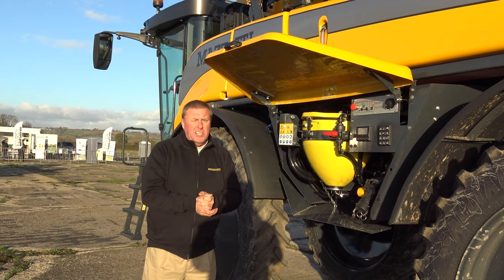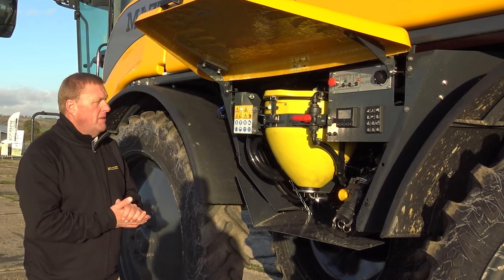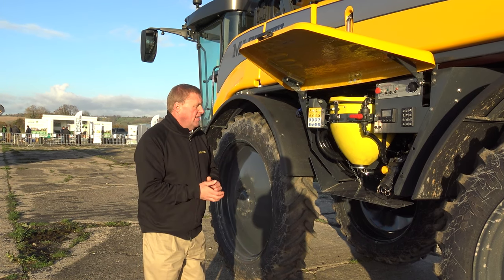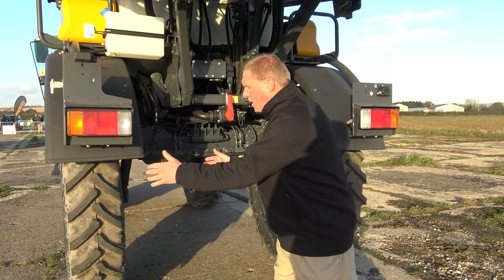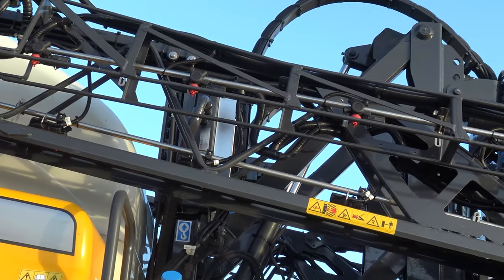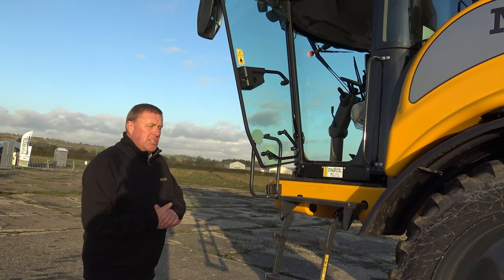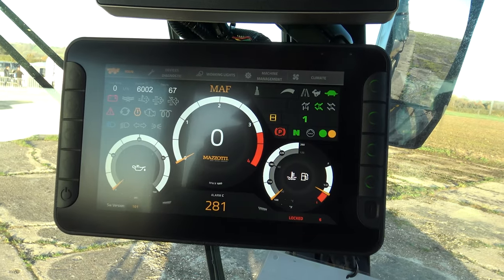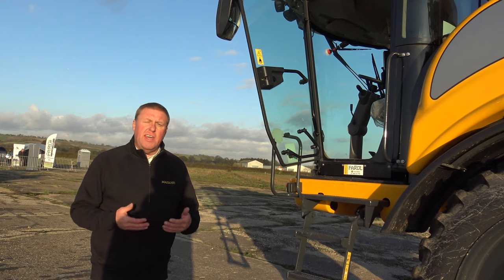Prototype Mazzotti MAF 3580 in 4K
This past week we had the pleasure of hosting Mazzotti S.r.l. and their prototype MAF 3580 self propelled sprayer! Learn more about this machine and the latest developments from John Deere product specialist, Mark James.